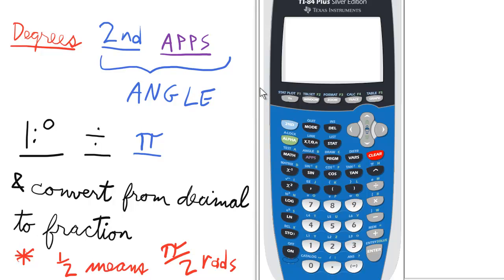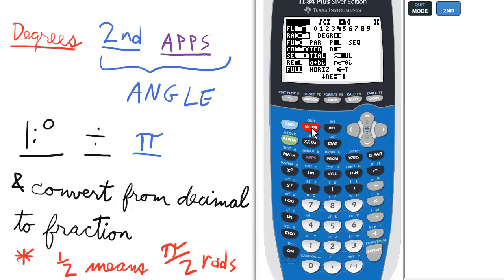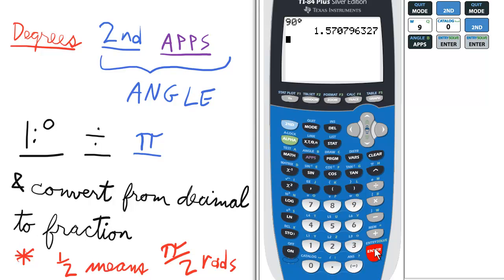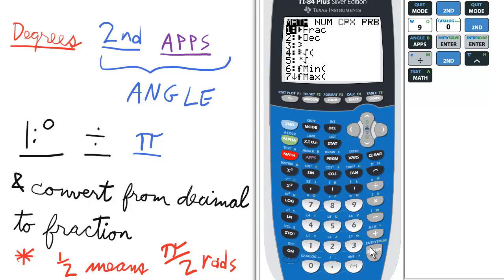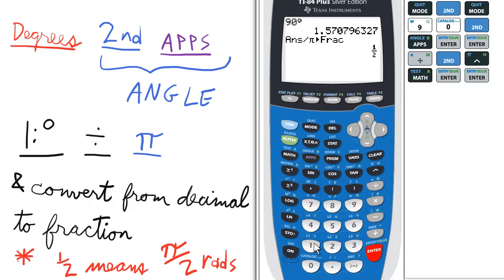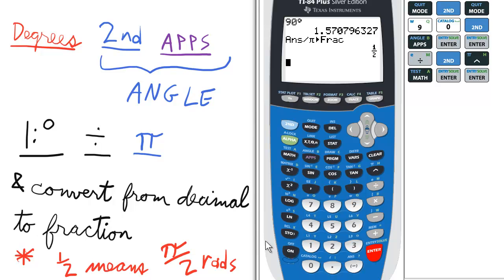Convert from Degrees to Radians TI 84 Calculator